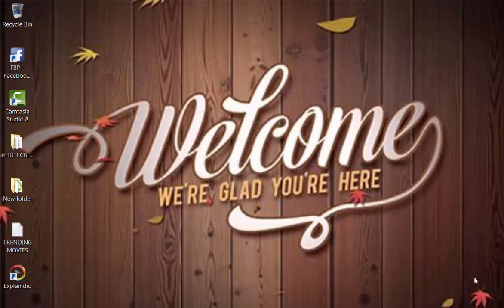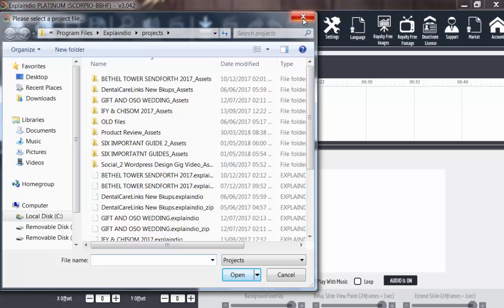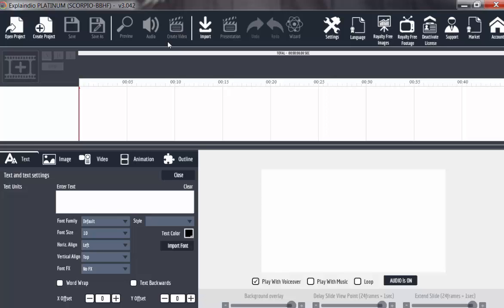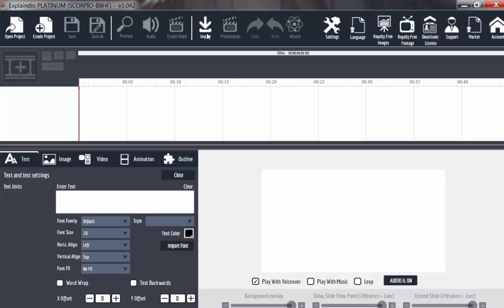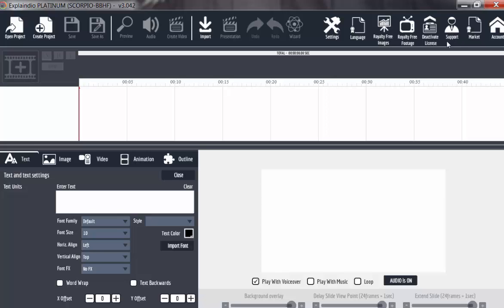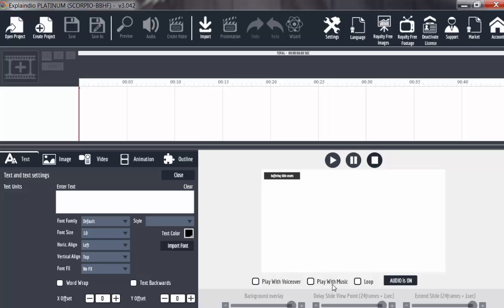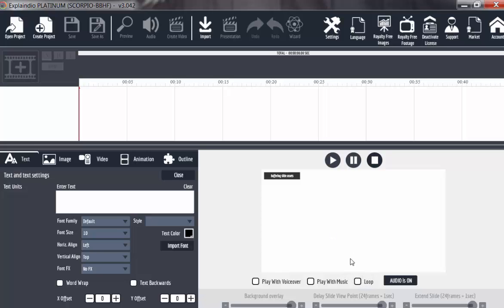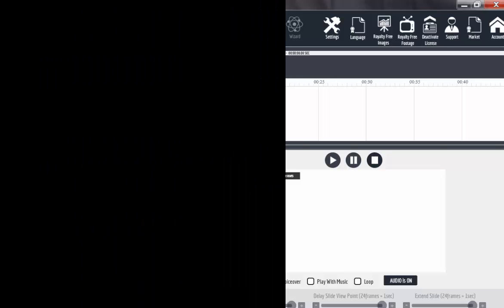Different menus and functions in Explaindio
This video will show you Different menus and functions in Explaindio

explaindio whiteboard
explaindio video creator crack
explaindio video creator download
explaindio video creator platinum
explaindio video
how to download explaindio video creator
explaindio username and password
explaindio tutorial
how to use explaindio
explaindio tutorial pdf
explaindio templates
explaindio trial
explaindio testing directory structure
explaindio template club
explaindio training
explaindio software
explaindio support
explaindio slide packs
explaindio sketch pack
explaindio slide packs download
explaindio slides
explaindio platinum
explaindio price
explaindio player
explaindio platinum 4
explaindio platinum 4.014
explaindio packs
explaindio oto
explaindio member login
explaindio mac
explaindio video bundle 2020
explaindio login
explaindio llc
how to crack explaindio video creator
explaindio latest version
explaindio licence key
explaindio key
explaindio get into pc
explaindio free
explaindio for mac
explaindio for free and full version
explaindio elements
explaindio enterprise license
explaindio download
explaindio download free
explaindio download full
explaindio download for pc
explaindio discount
explaindio demo
explaindio crack
explaindio for freelancers
how to use explaindio video creator
explaindio vs video maker fx
explaindio vs easy sketch pro
explaindio vs doodly
explaindio for professionals
explaindio vs videoscribe
video maker fx vs explaindio
doodly vs explaindio
explaindio review
explaindio elements review
explaindio 4 review
explaindio 4.0 review
explaindio player review
explaindio 3 review
0 – 10
explaindio 3.0 review
videomakerfx vs explaindio
explaindio black friday
explaindio bonus pack
explaindio members
explaindio video creator free
explaindio whiteboard animation